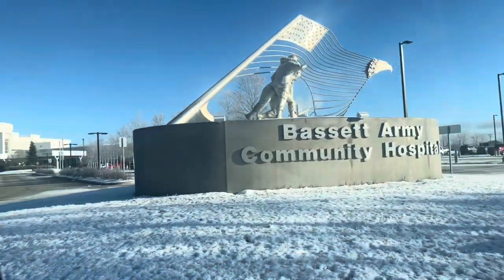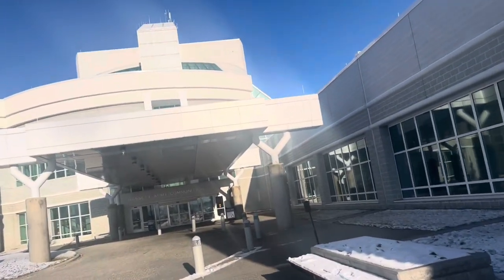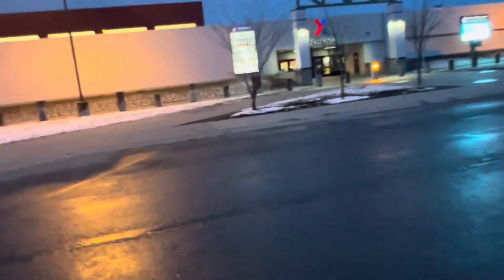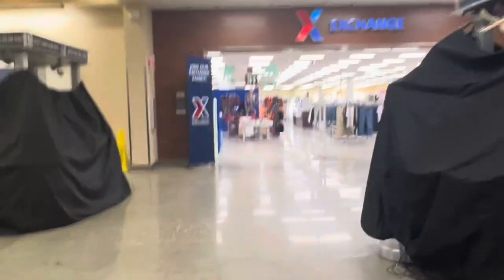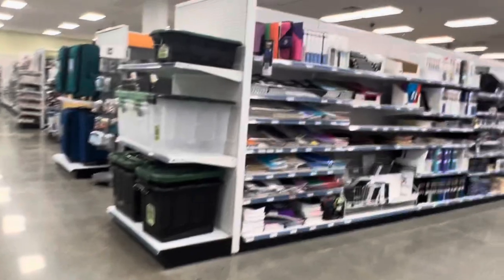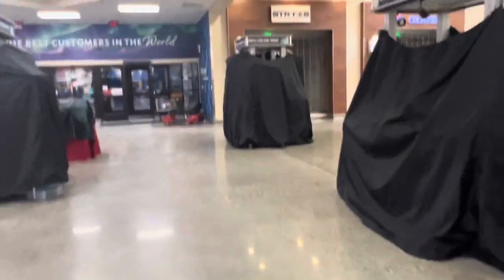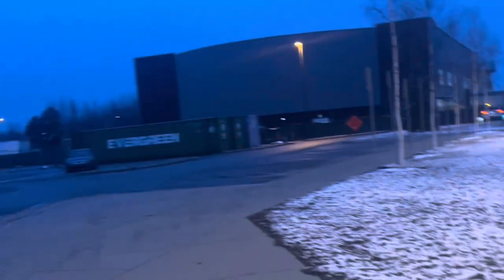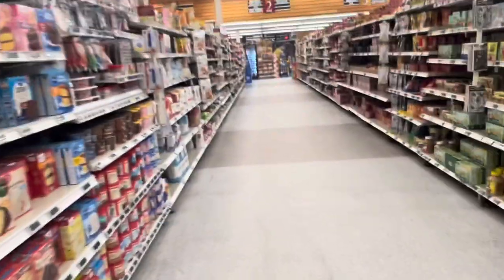Places you will go to frequently on Fort Wainwright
This video shows you places you will go to frequently on Fort Wainwright suck as the commissary, exchange and shoppette